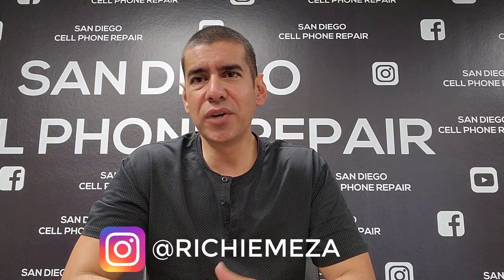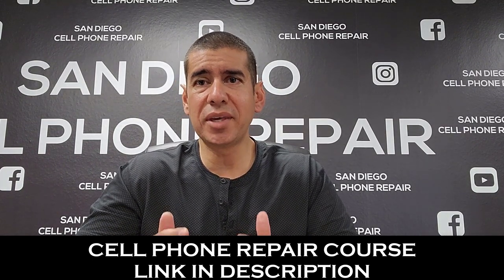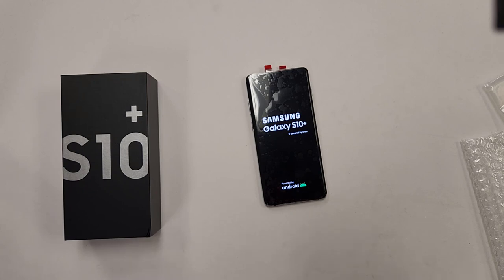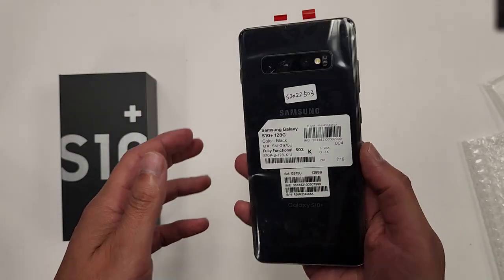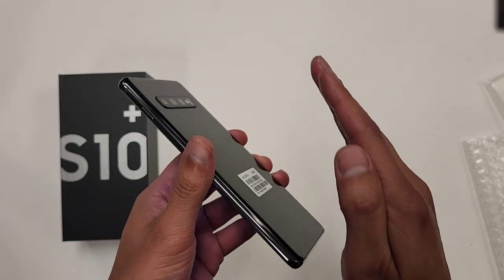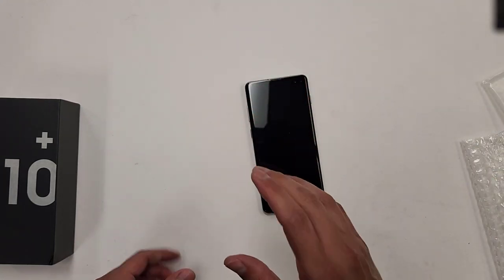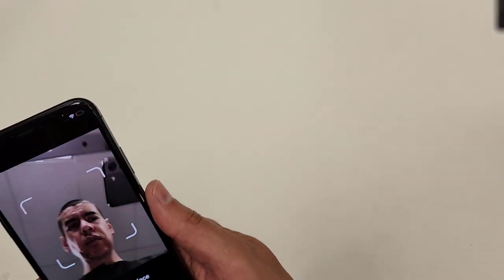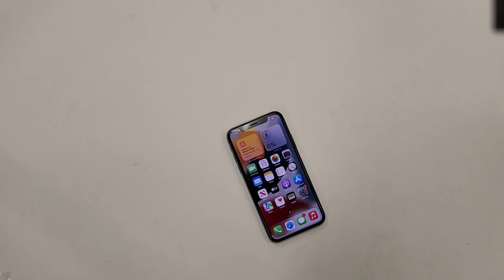Learn How To Resell Unlocked Cell Phones to Fight Inflation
Here is a link to my course👍

In this video I go over 5 cell phones you can resell in your city. I currently sell these phones in my store. There are many other phones that you can choose from. I will post the list here. After this post, this price list wont be updated as time goes on so pay attention to the date that this video is posted.
As of July 15, 2022:
Samsung Unlocked Refurbished phones:
Galaxy S8 $143
Galaxy S8+ $157
Galaxy S9 $125
Galaxy S9+ $146
Galaxy S10 $187
Galaxy S10+ $218
Galaxy S10E $161
Galaxy S20 $319
Galaxy S20+ $357
Galaxy S20 Ultra $395
Galaxy S20 FE $319
Galaxy S21 $388
Galaxy S21+ $456
Galaxy S21 Ultra $601
Note 20 Ultra $499

Apple iPhone pricing Will be updated by the end of TODAY.